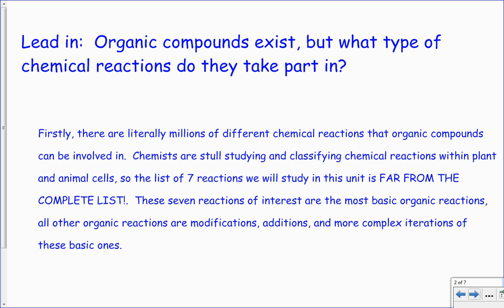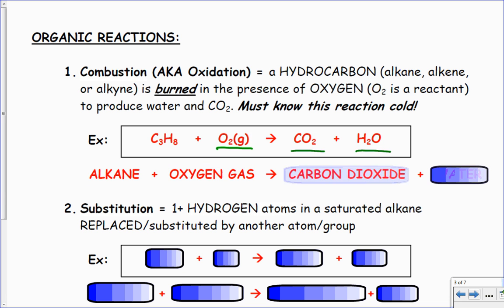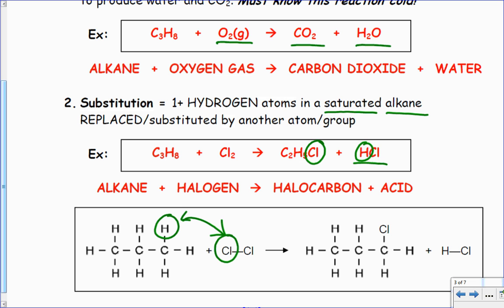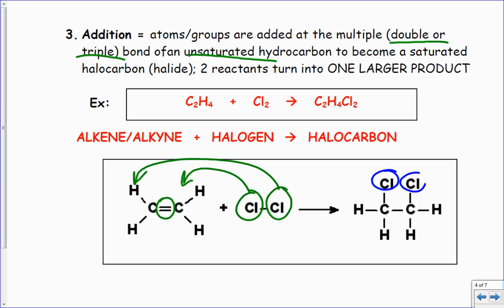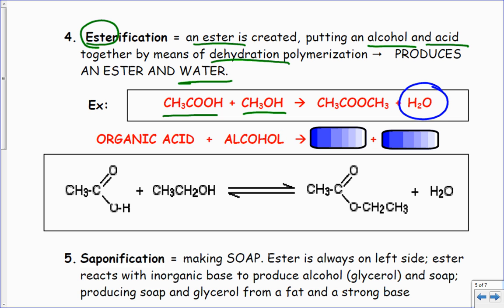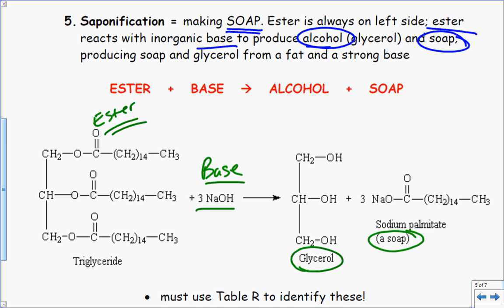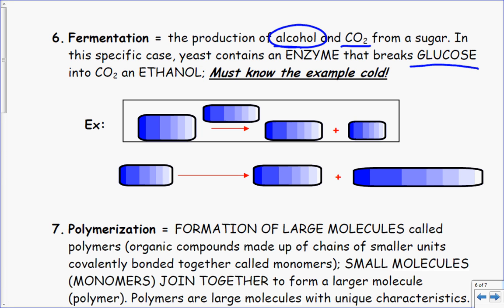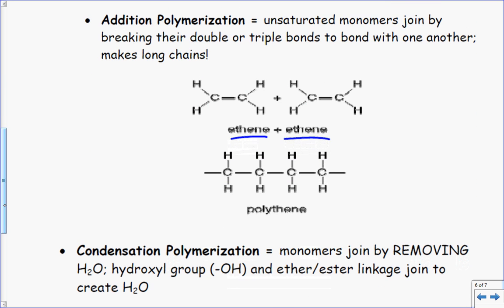Milks - Organic 06 Organic Reactions